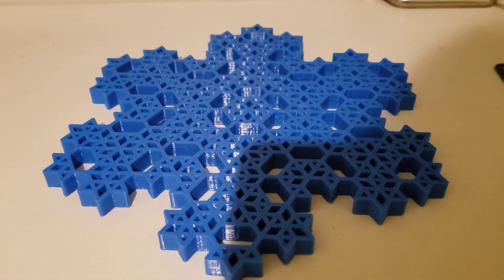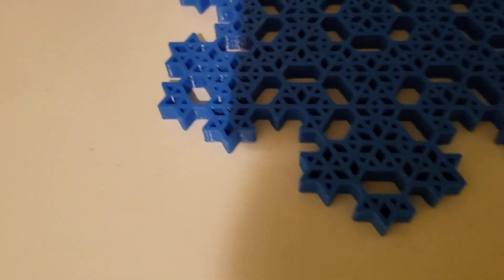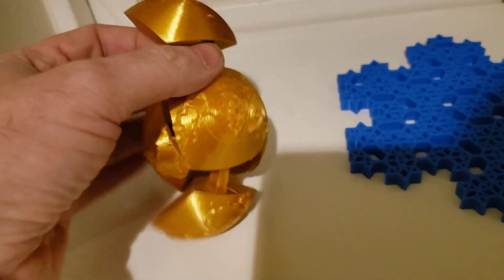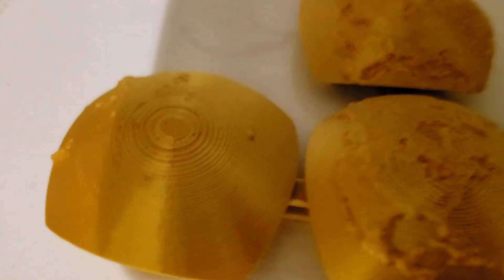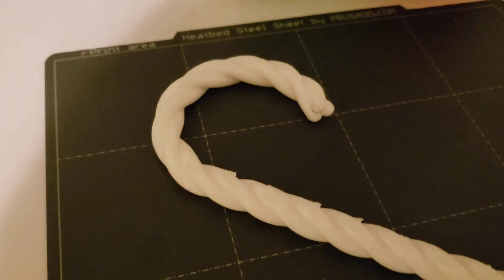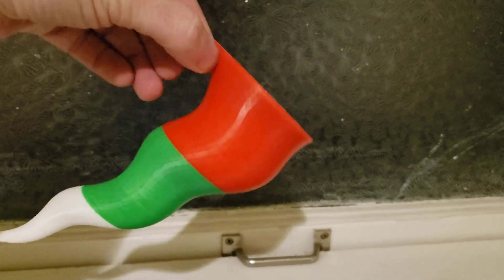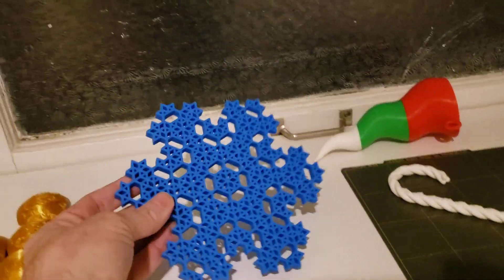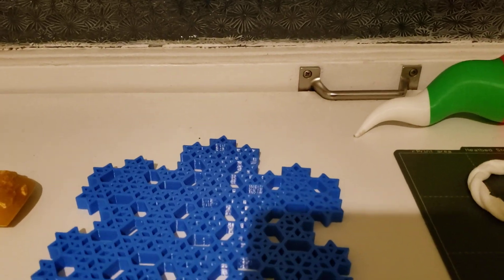2022 Gatton CNC Christmas Challenge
This year's ornaments.  All of my 3D printed ornaments can be found on Printables.com